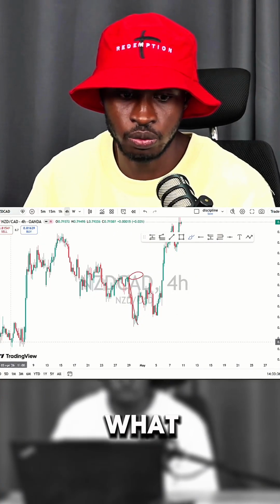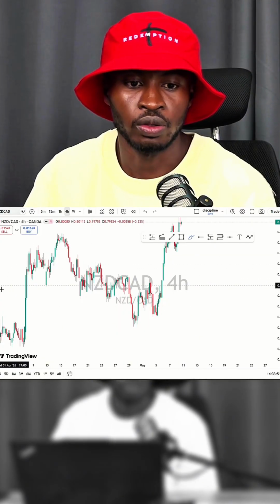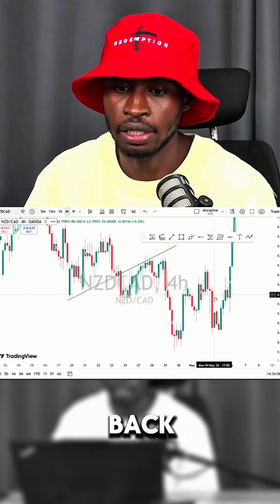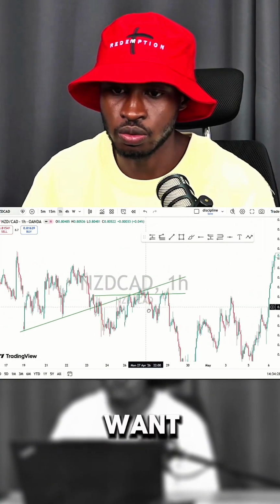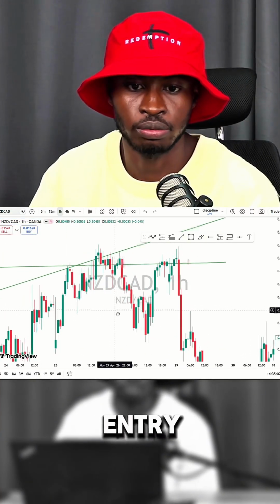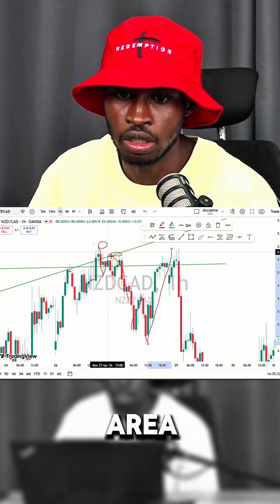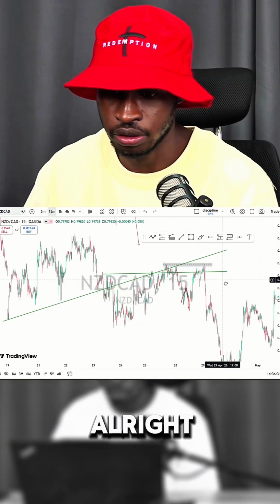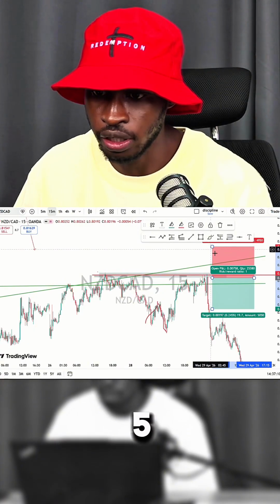Trade breakdown on NZDCad